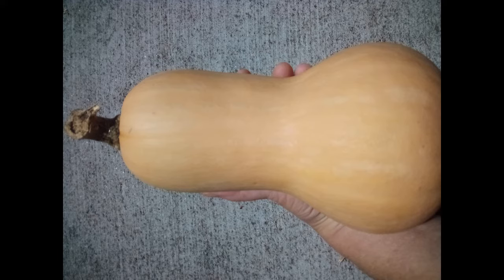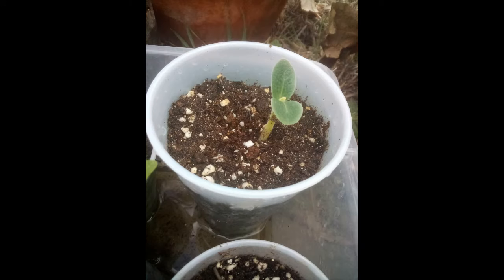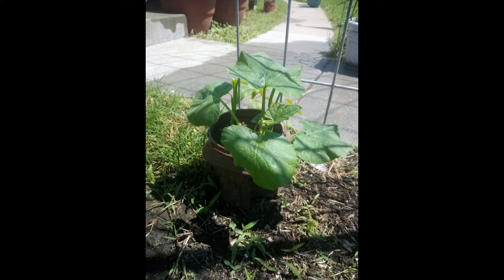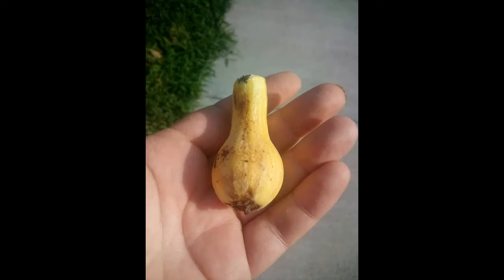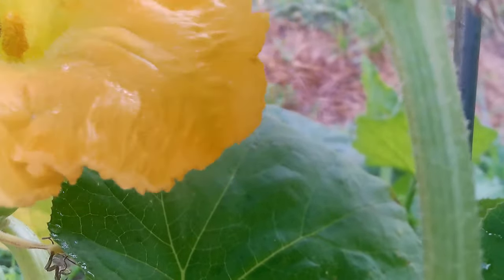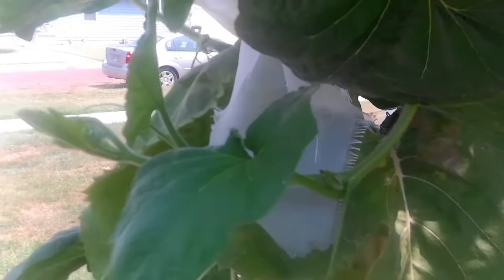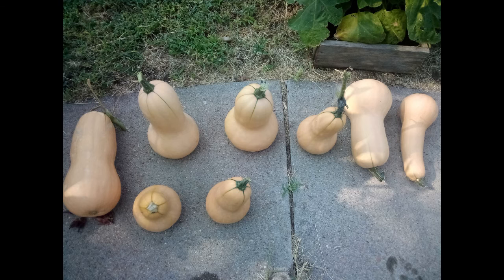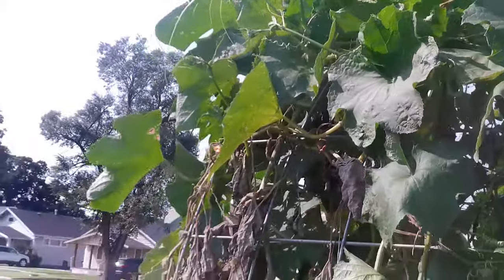How to Grow ButterNut Squash seed to harvest